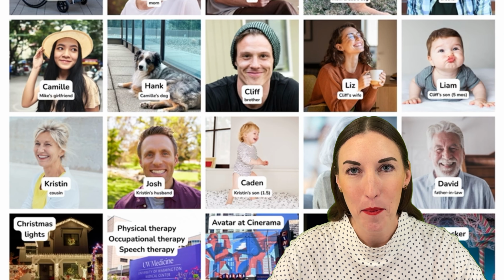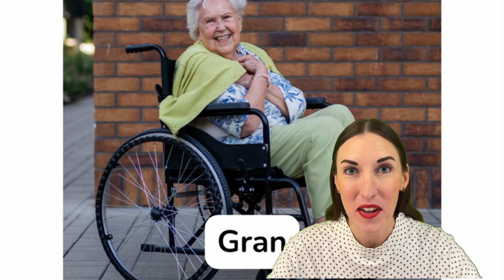Holiday Small Talk with Aphasia | Free Speech Therapy Practice for Stroke, TBI, Brain Tumor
The holidays often mean more people and more conversations.
For many people with aphasia, that also means a lot of small talk, which can feel stressful and exhausting.

In this video, we practice:
• Simple small talk questions
• How to respond when people ask about you
• Ending a conversation or changing the topic
• Asking for help, support, or a break

I also share a free worksheet you can use to prepare ahead of time or bring with you to holiday gatherings. It’s okay to read from a paper or point to phrases. Remember: the goal is communication, not perfection!

This video is for adults with aphasia and their families who want practical, real-life communication support during the holidays.